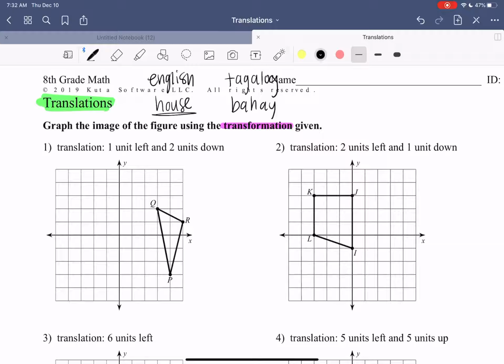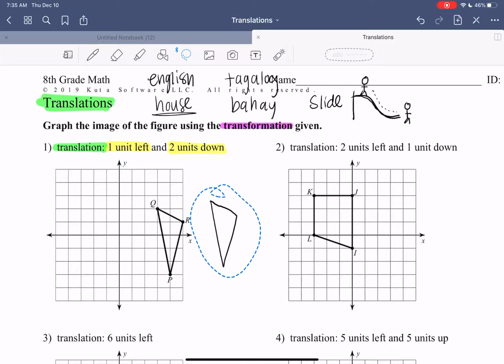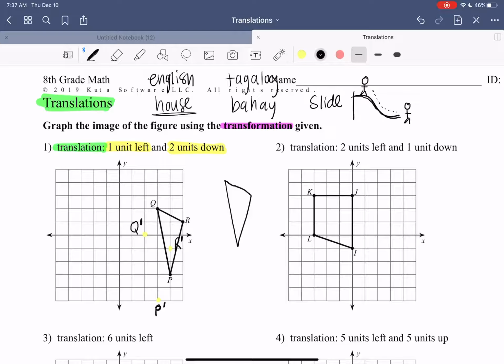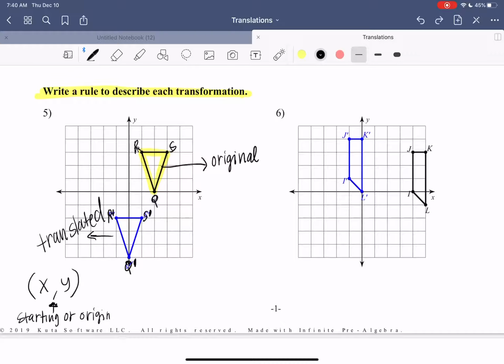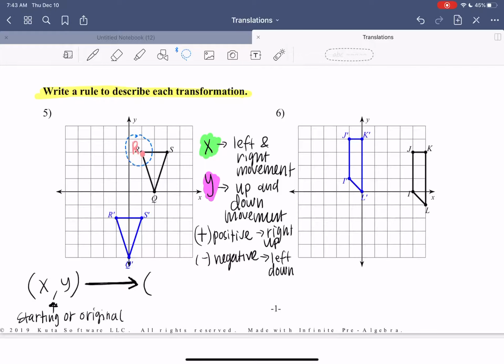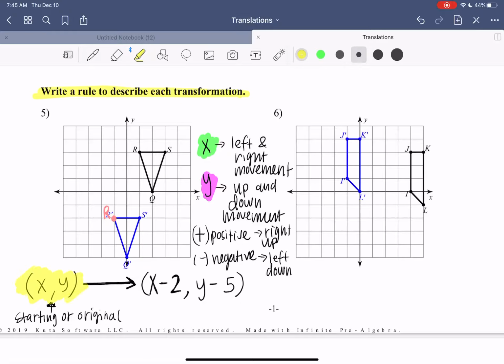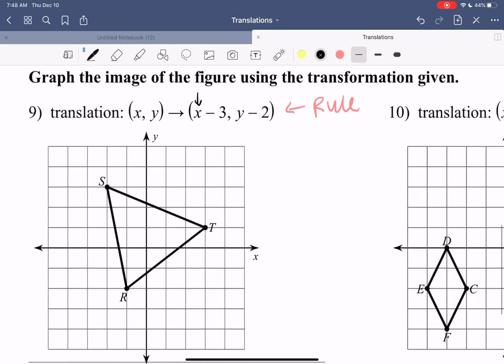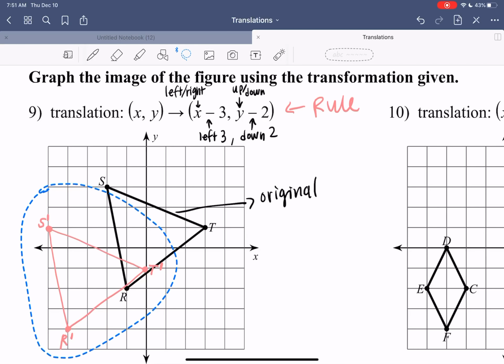Math 8 TSMS Translations